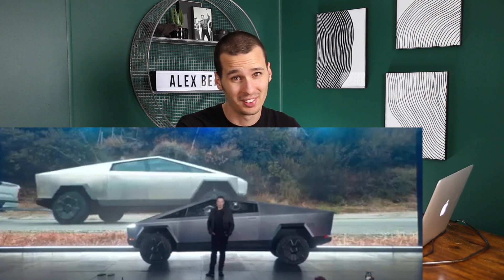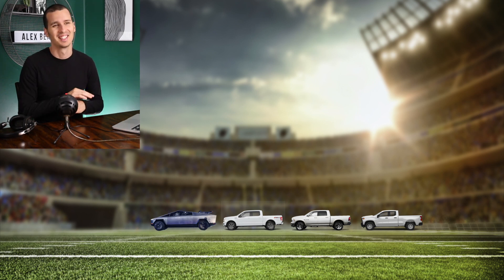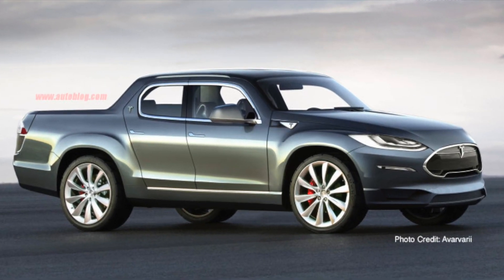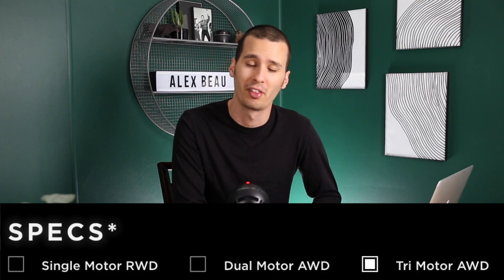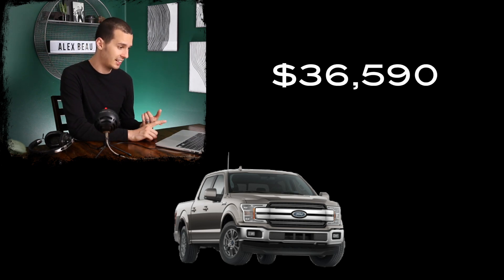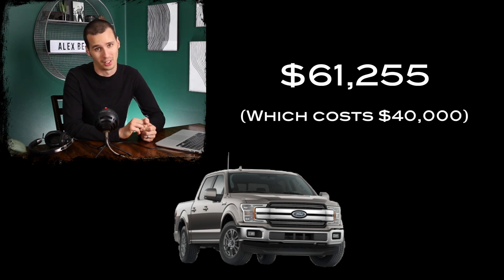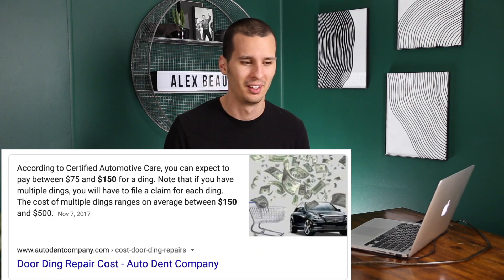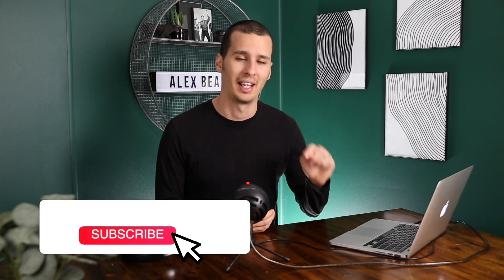Bye F150 - Cybertruck Design Will Change Everything and Steal Market Share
The Cybertruck is unashamedly targeting traditional pickup trucks.  I mean they went as far as smashing the door of an F150 during the reveal, and calling it out by name on multiple occasions.  They even showed a tug of war battle with cybertruck and an F150.   So it’s very clear that they don’t intend this to be some niche vehicle.  This is no Honda Ridgeline, Chevy Avalanche, or subaru baja.  This is meant to be a real competitor in the american pickup truck market.

So lets talk about what the cybertruck has going for it, and what advantages it has that could help it steal some market share from legacy auto.  Here are the categories we are going to cover!

Styling
Toughness
Standard Features/Pricing
Operating costs

 Let’s imagine a dodge ram, and F150, and a Silverado 100 yards away.  Can you say which is which?  Maybe some enthusiasts with trained eyes can, but most people cant.  Now let’s add the cybertruck.  Can you spot it?  Of course you can! It’s obvious right?

Not only is Tesla looking to compete in the pickup truck market, but they want to change the publics perception of what a truck is.  They could have built a body on frame pickup truck with styling that matches their current lineup.  It would probably have generated a fair amount of buzz and would have been a good all around vehicle.  Would it have been particularly interesting?  Not really, sort of?  But I’m sure it would have been...nice.

But “Nice” doesn’t get people talking.  Watch peoples reaction during the reveal of the Model Y, and compare it to the Cybertruck.  The Model Y was pretty much what everyone expected, and there was some excitement in the room, but it wasn’t even close to the cybertruck event.

So rather than following the standard recipe for a truck, they decided to reinvent it.  They decided to Give it distinct styling that people will immediately recognize from a mile away from the silhouette alone.

I think the size combined with the sharp angles gives it road presence that isn’t matched by any current trucks.  I think people will notice this thing the same way people notice supercars.  Just because of it’s uniqueness people will assume it’s much more expensive than it is.  I think people who don’t keep up with Tesla will be shocked the first time they see one and someone tells them it starts at $40,000. So the sum this up, the cybertruck has a look that instantly became iconic the moment it drove on the stage. The styling is 100% unique and unmatched by anything else, whether you love it or hate it.

Let’s move on from looks and talk about another thing that the cybertruck has that could help it steal some F150 market share.  And that is toughness.

Truck buyers value a level of toughness in their vehicles.  There is a reason ford’s marketing includes statements like “Built Ford Tough”.  Truck owners like to know that they can put their vehicle to work and have it hold up to the abuse. Want to talk toughness?  How about a material that can handle re-entry into the earths atmosphere.   On top of this, the cybertruck has less moving parts and less maintenance and things to break when compared to an ICE vehicle.

The cybertruck comes in three different tiers.  Single motor, dual motor, and tri motor.  The only differentiator of these models at this point is the motor choice.  Any other feature that has been advertised is being marketed as a standard option across the board.  This is not how normal trucks work.  Trucks have a huge list of features that you end up being upcharge for, and if it isn’t an option from the factory, you end up going with aftermarket parts.  The cybertruck is coming with these standard features:

Dynamic air suspension
Loading ramp that extends from the tailgate
Autopilot driver assist technology
Stainless steel exoskeleton
Motorized vault cover that protects cargo and is strong enough to stand on
Armor glass, which is impervious to many things as long as it’s not Franz with a steel ball
6.5’ bed
4 doors and the ability to seat 6 adults
16” of ground clearance
Tesla’s excellent infotainment system and big 17” touchscreen display

And all of this starts at $40,000.

So as far as pricing goes, tesla is including some pretty crazy stuff for the promised asking prices for this thing, at every trim level.

The final category is efficiency and operating costs.  The cybertruck MPGe hasn’t been release yet, but it’s being speculated to be between 60 and 70.  Compare this to the F150s most efficient engine option and 2WD and you get 20 city and 26 mpg highway.  With the extra weight in a 4WD model, you can actually do even worse than this.  The cybertruck should be at least triple the efficiency of a comparable F150.